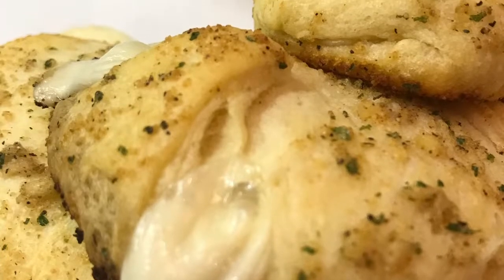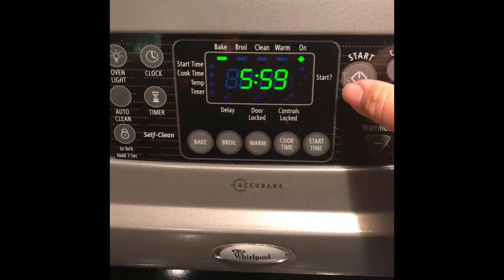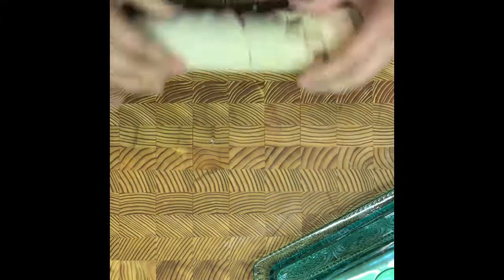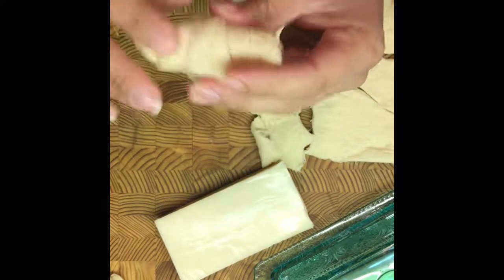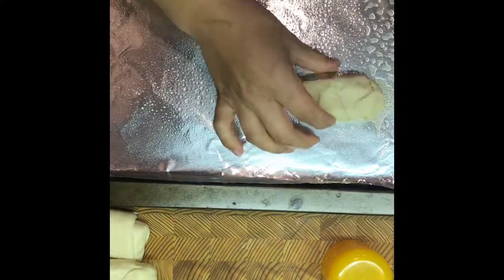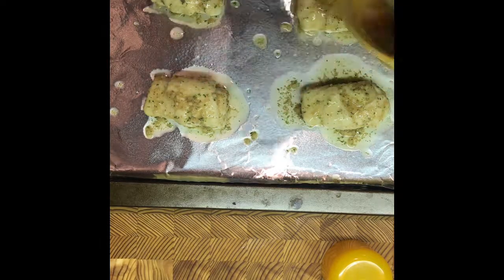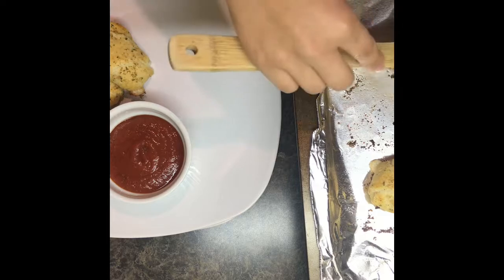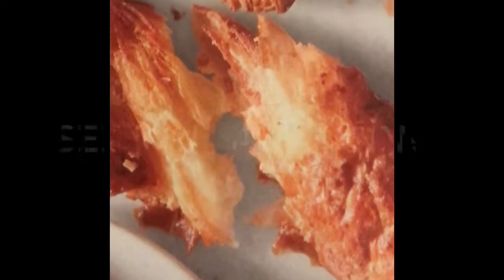Buttery Garlic Knots!!! YUM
This is a simple recipe that will be a sure hit at your next pasta dinner!!!
Ingredients:
•1 can of crescent rolls (serves 8)
•1 8oz mozzarella cheese block
•1/2 stick of melted butter
•1 tsp of Garlic Powder
•1 tsp of minced garlic
•pepper
•pinch of salt
•parsley (as much as you like)
Optional- marinara sauce

Directions:
Roll slices of cheese at wide end of crescent rolls and roll like instructions for package of crescent rolls
Mix all other ingredients with whisk or fork and take brush and brush over knots

Cook for approximately 10 min. Serve with marinara sauce or what have you!!!

Come again soon!